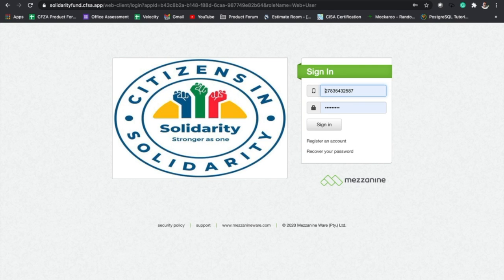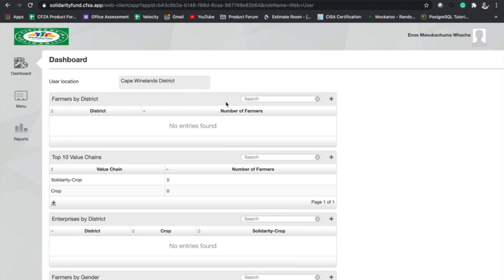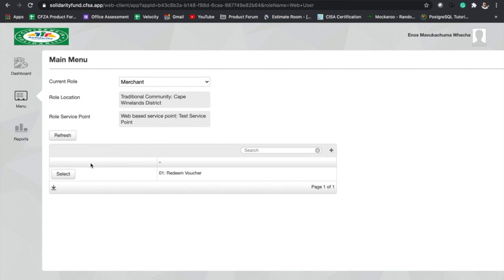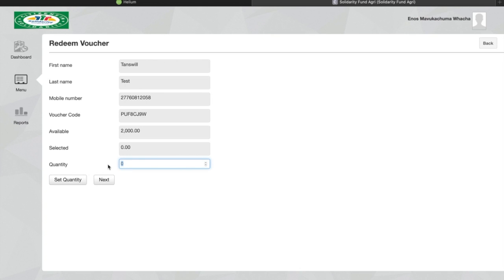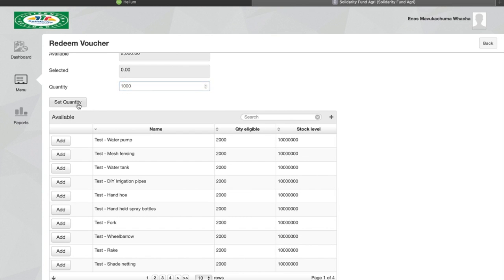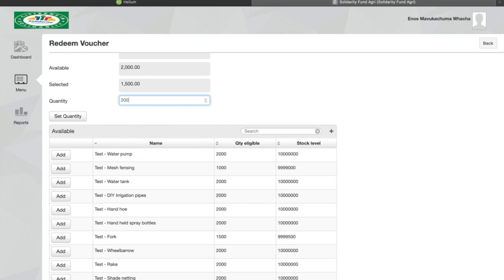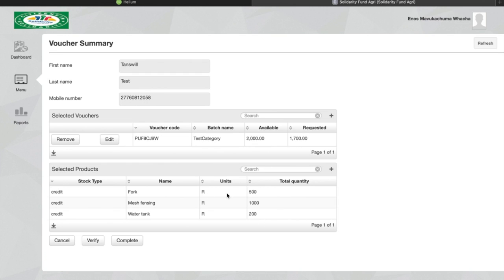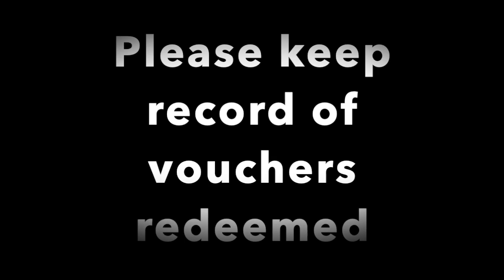How to redeem a voucher on the Connected Farmer website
This video will show you how to use the Connected Farmer website to redeem a  voucher for a farmer for the Solidarity Fund Voucher programme.

After watching this video, if you have any questions or are struggling to use the website, please contact the Connected Farmer support desk: